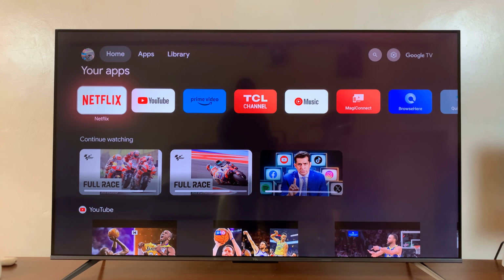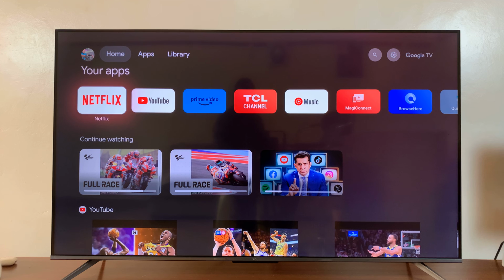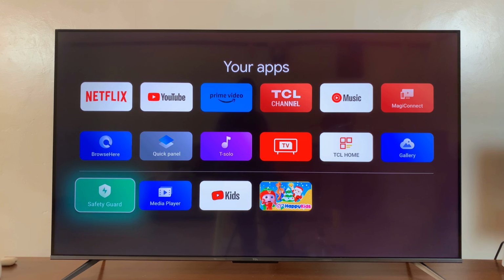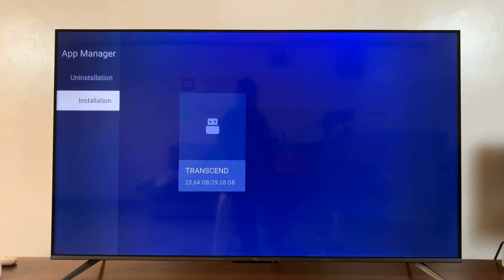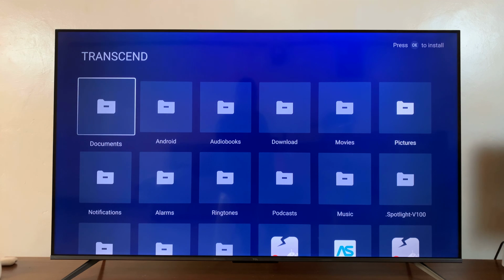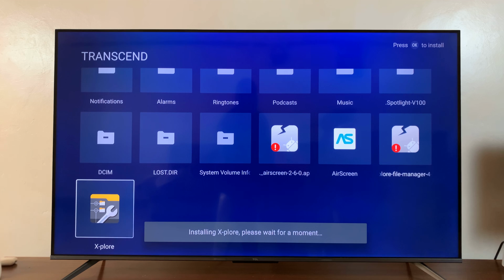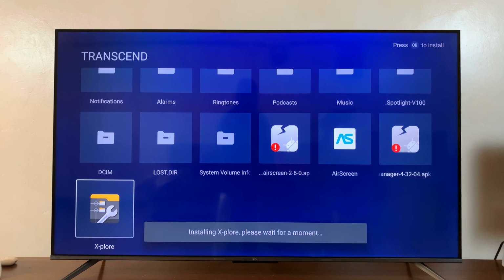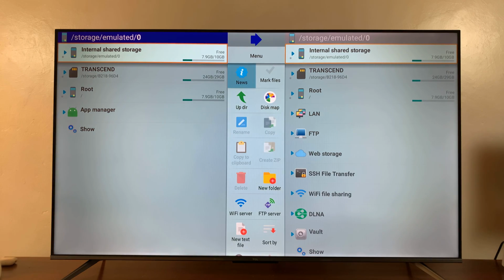How To Install APK File From USB Drive On TCL Google TV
Here's how to install APK files from a USB drive on your TCL Google TV.

In the age of streaming services and smart TVs, the TCL Google TV stands out as a popular choice for those seeking an all-in-one entertainment hub. While the Google Play Store offers a plethora of applications, sometimes you may want to install an app that isn't available through the store.

Fortunately, TCL Google TV allows you to sideload APK files from a USB drive, expanding your TV's capabilities. In this tutorial, we'll walk you through the process step-by-step.

How To Install APK Apps On TCL Android TV

1: Before you begin, ensure you have a USB drive containing the APK file you wish to install. Make sure the APK file is compatible with Android TV and sourced from a reliable provider to avoid any security risks.

2: Locate the USB port on your TCL Google TV. Typically, these ports are located on the side or back of the television. Insert your USB drive into the port.

3: On the homepage, scroll through your apps and find the "Safe Guard" application. At this point, press the OK button on your remote to select it. Within the SafeGuard menu, scroll through and select "App Manager."

4: At this point, choose the "Installation" option, then select the connected USB device. Within the USB device, find the application you'd like installed and select it. Follow the on-screen instructions that might appear to successfully install it on your TCL Google TV.

5: Once the installation is complete, you should see the app icon appear on your TCL Google TV's home screen or in the Apps section. You can now launch the app and enjoy its features directly on your television.

TCL 55-Inch Q7 QLED 4K Smart Google TV:

Samsung Galaxy A25 5G, Factory Unlocked GSM:

Samsung Galaxy S24 Ultra (Factory Unlocked):

Samsung Galaxy A15:

Samsung Galaxy A05 (Unlocked):

SAMSUNG Galaxy FIT 3:

Cell Phone Tripod Adapter